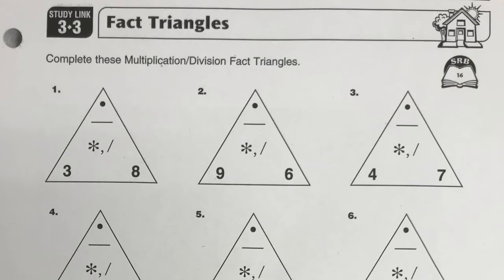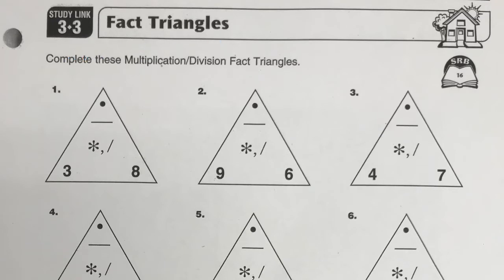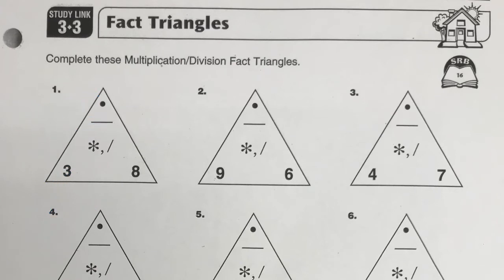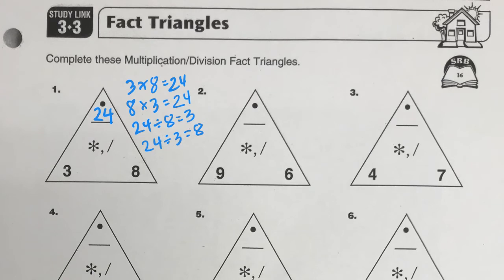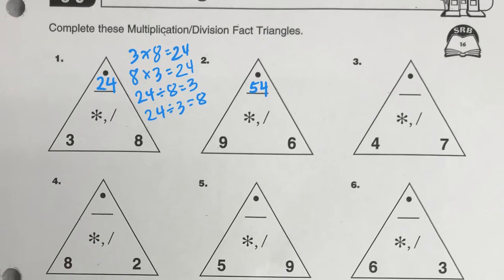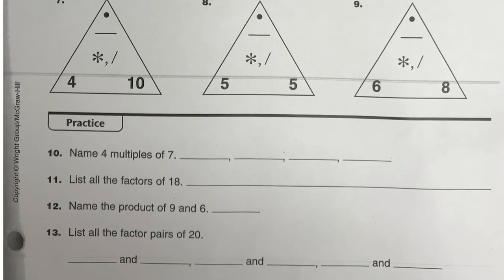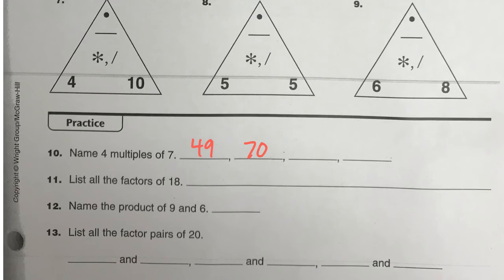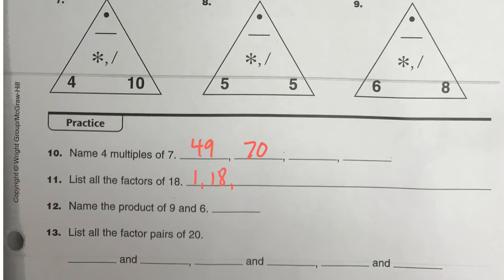Fact Triangles (Study Link 3.3)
Help with everyday math 4th grade (factors, products, and multiples).